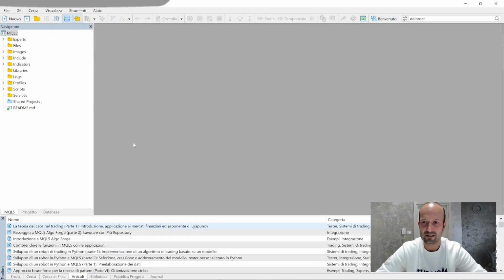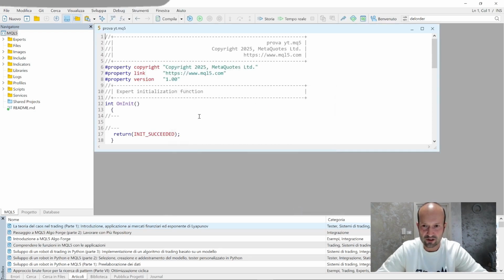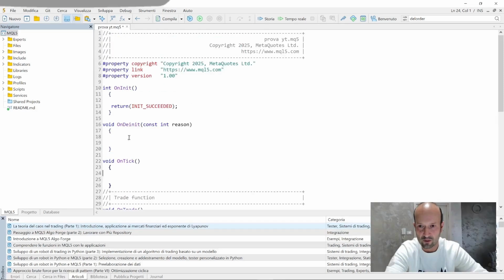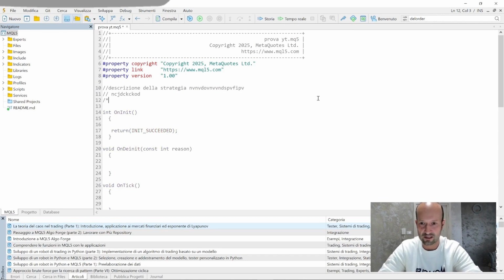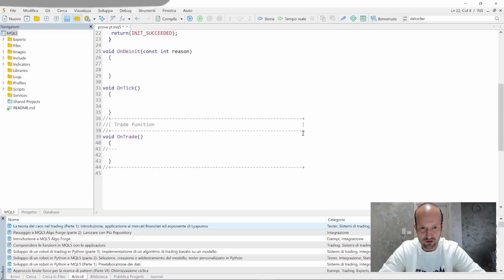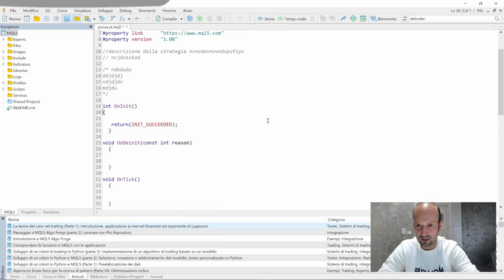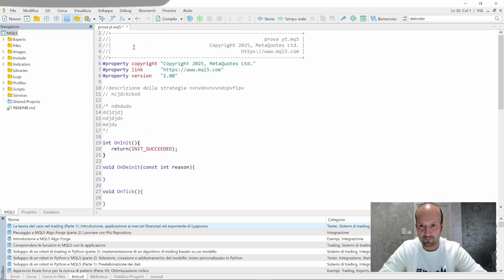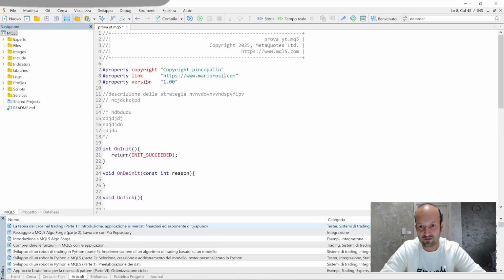How to Create an Expert Advisor from Scratch in MetaTrader 5 (MQL5 Tutorial)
In this video, I’ll show you step by step how to create an Expert Advisor in MetaTrader 5 completely from scratch.
👉 We open the MQL5 editor, create the EA file, organize the initial code, remove unnecessary parts, set up the properties, and add comments in the code.
If you want to learn how to code Expert Advisors in MQL5 or understand the basics of building an automated trading system, this tutorial is perfect for you.